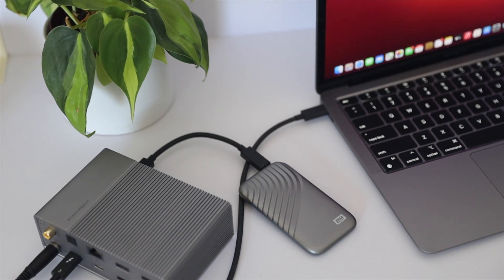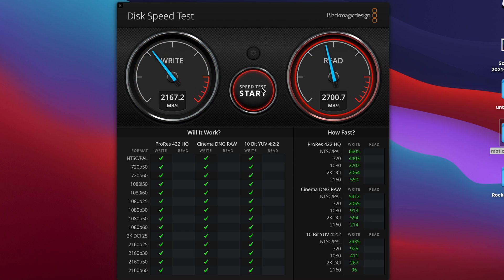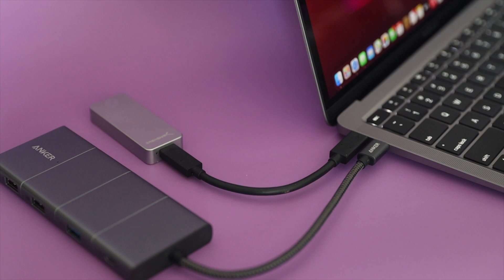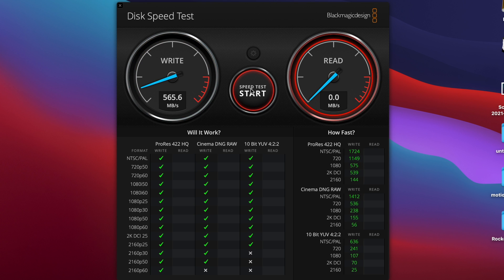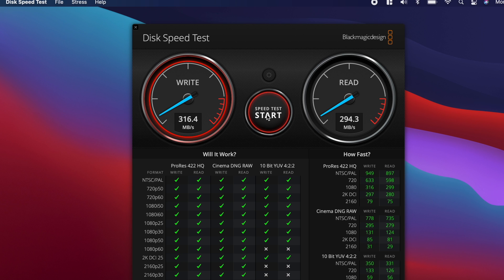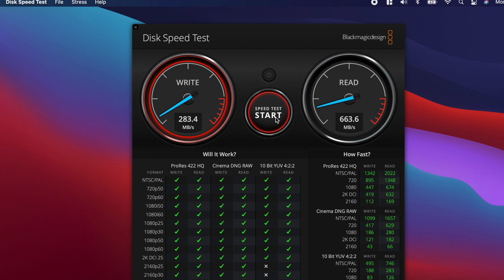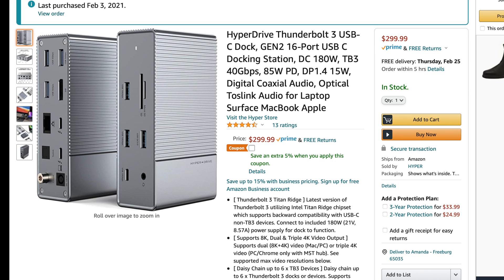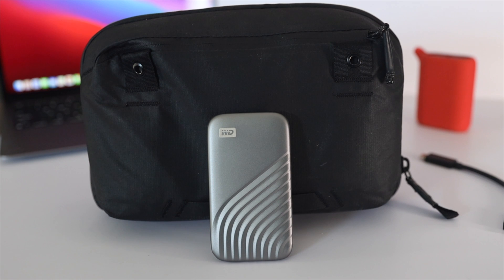M1 Macbook Internal SSD vs External SSD - CRAZY Results!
$999 M1 MacBook Air

Anker dongle

Sabrent Rocket Nano Drive

WD My Passport SSD

If you are trying to decide if you should pay Apple's crazy high prices to upgrade you storage or buy an external ssd, you should watch this before you decide and buy the wrong thing

MY YOUTUBE GEAR